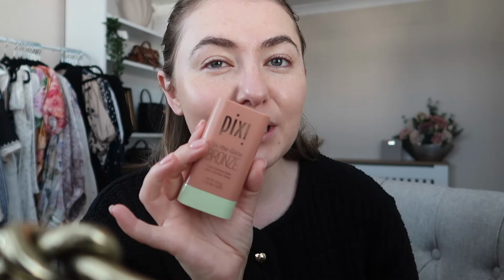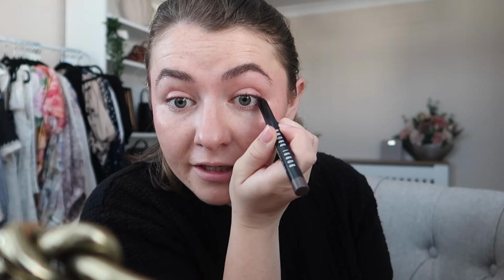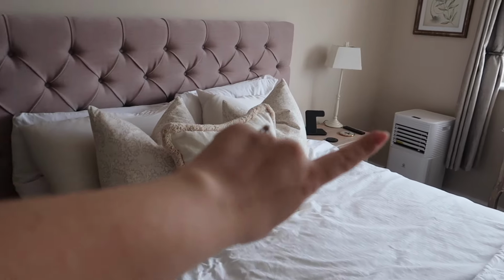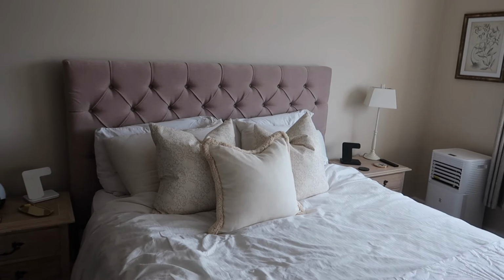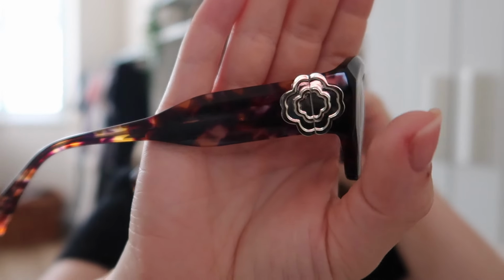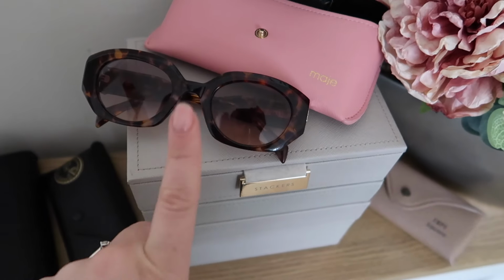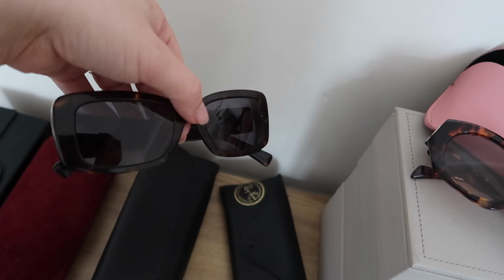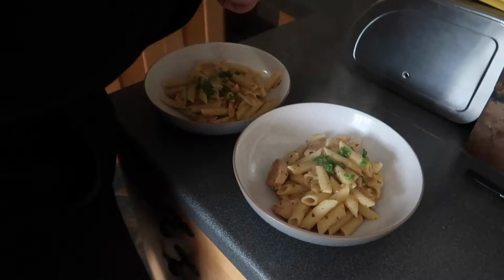AN HONEST AND VULNERABLE CHAT | PetiteElliee Every Day May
AN HONEST AND VULNERABLE CHAT

Sculpted by Aimee Second Skin

Pixi Bronzing Stick

Pixi Blush Stick

Bobbi Brown Pot Rouge

Bobbi Brown Brow Gel

Ciate Lip Liner

Giorgio Armani Prisma Glass

Oka Fringed Cushion

Marks and Spencer Oval Sunglasses

Jimmy Choo Sunglasses

Gucci Sunglasses

Valentino Sunglasses

RayBan Sunglasses

Colour Wow Mask

Chapters:

0:00 Petite E Styling
01:05 Updated Makeup Routine
07:45 A Vulnerable Chat
15:29 Home Updates
18:21 Sunglasses Unboxing
23:31 Sunglass Collection
27:41 Chef Alex
30:31 Pamper Night